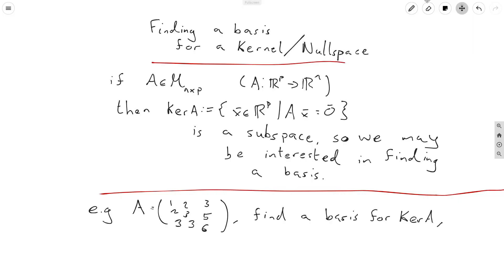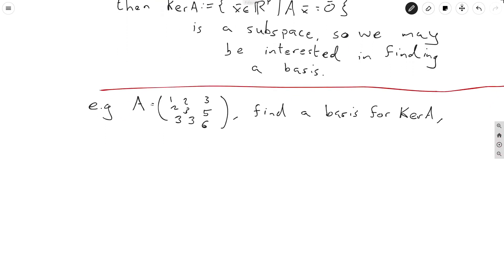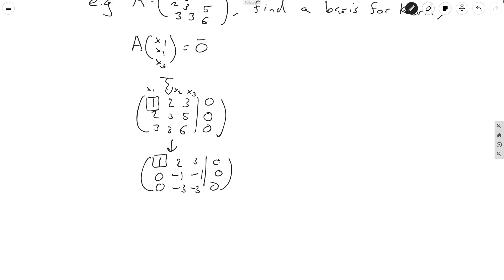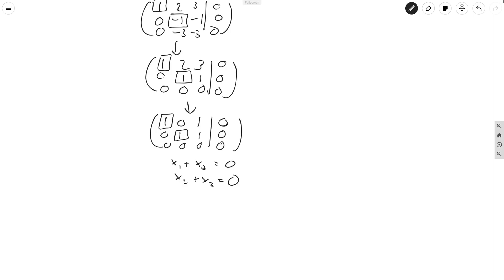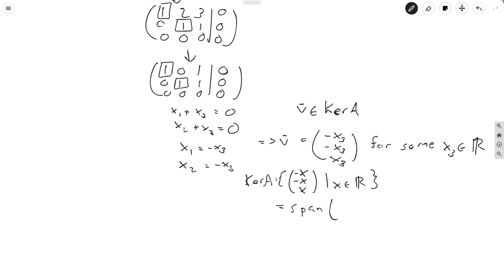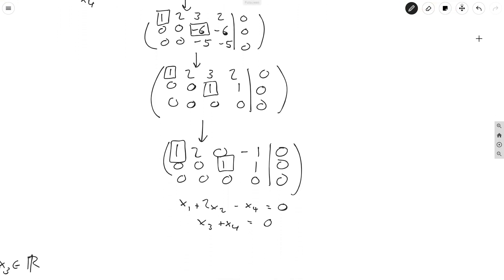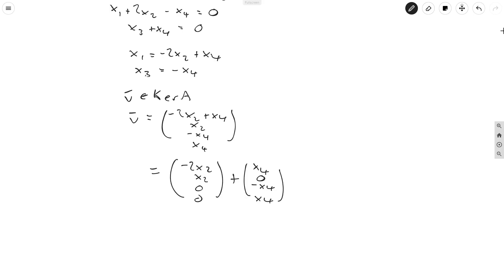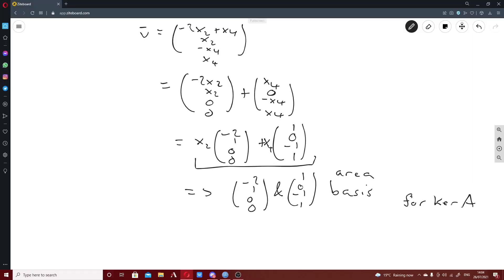Linear Algebra 11: Computing a Basis for the Kernel of a Matrix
The Kernel, similar to the Image, is a fundamental subspace associated to a matrix. It can be thought of as the set of vectors that get "squished" to the zero vector. In this video, we go over how to construct a basis for the Kernel.